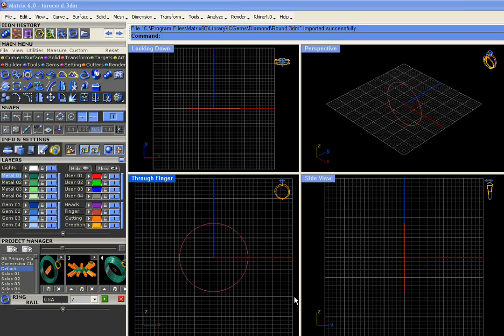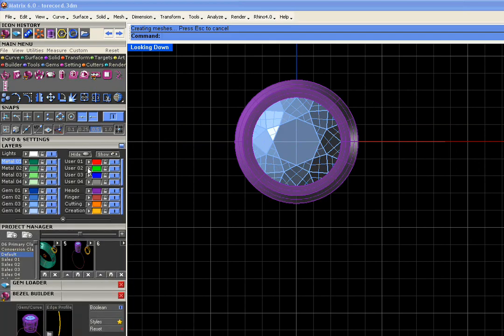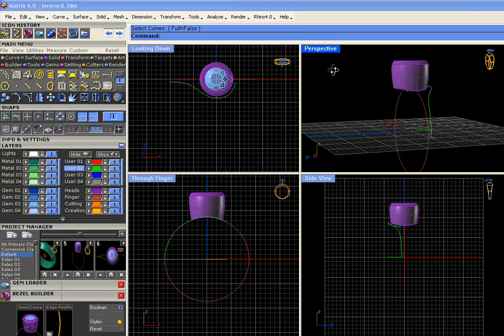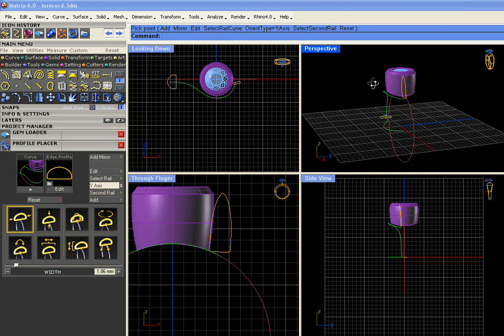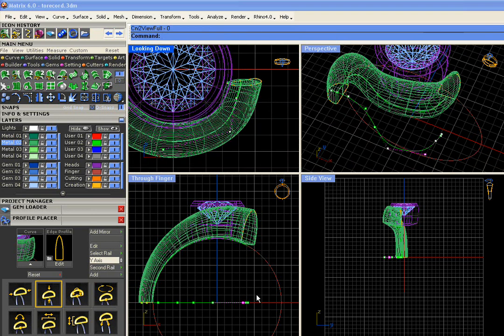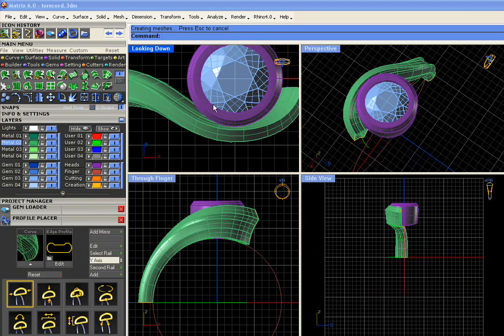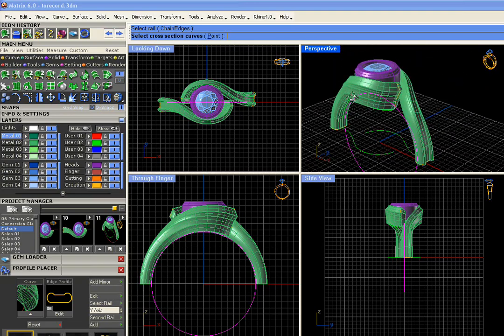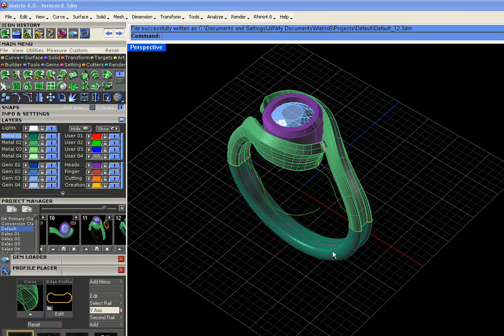3D cad jewellery designing video tutorials